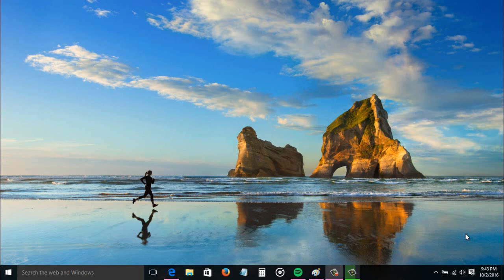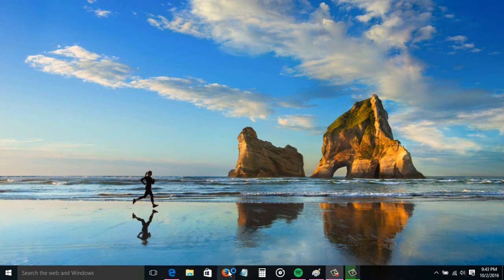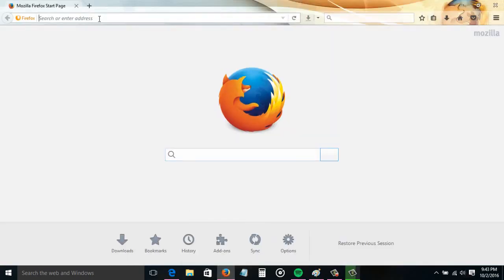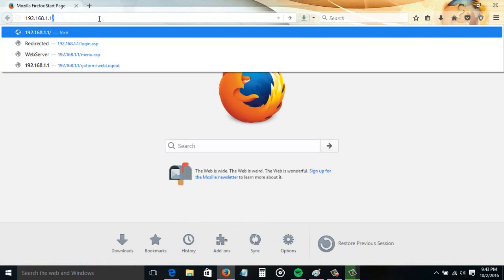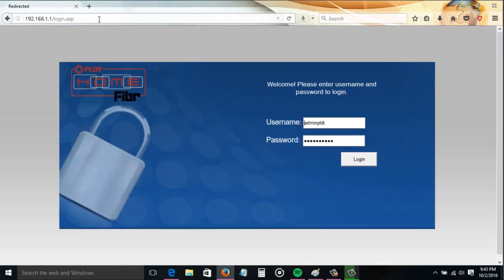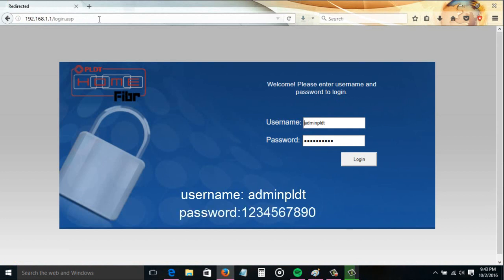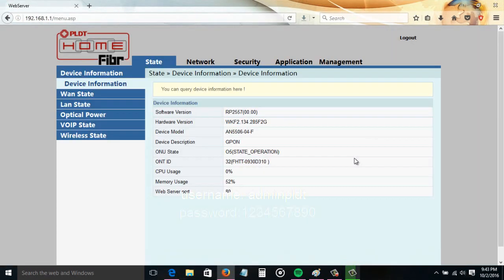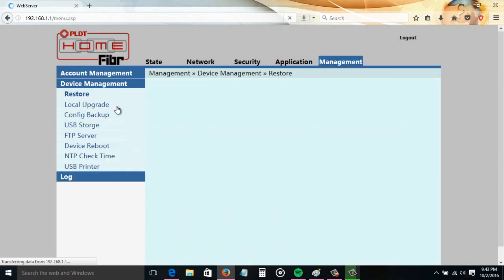How to Restart/Reboot PLDT Home Fibr Router Remotely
This video will show you How to Restart/Reboot PLDT Home Fibr Router Remotely

For PLDT Home Fibr users that can't access the GUI, you can try this fix: